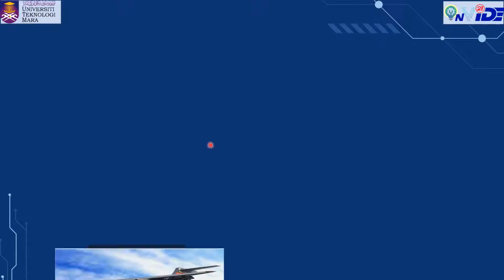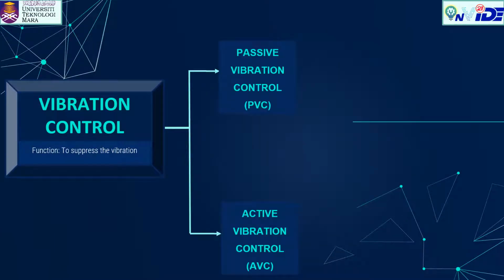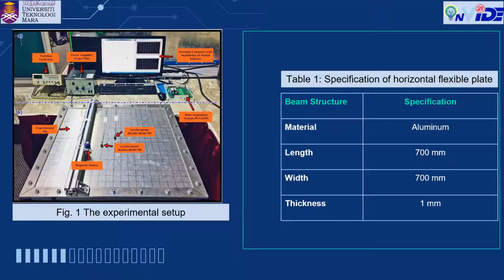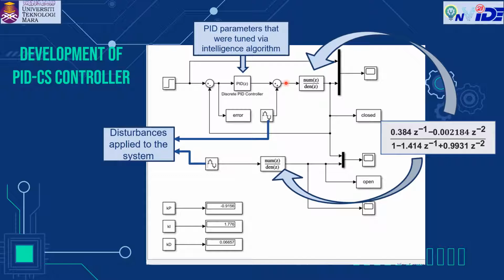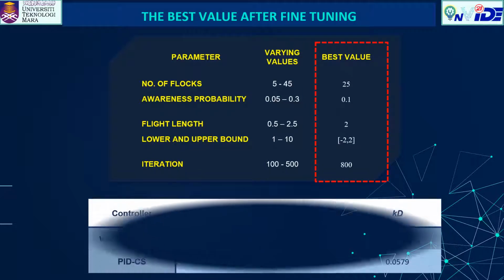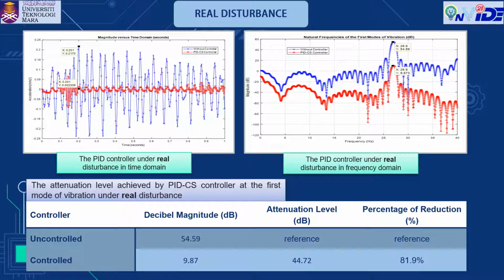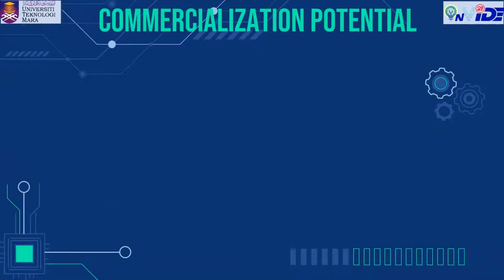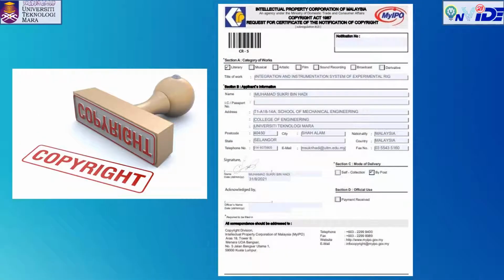Self Tuning Controller for Vibration Suppression of Horizontal Flexible Structure